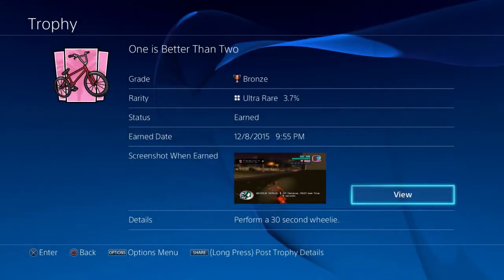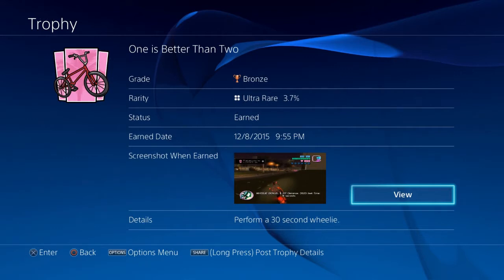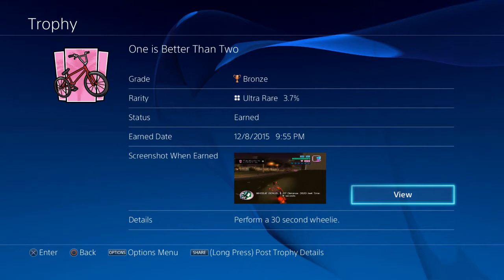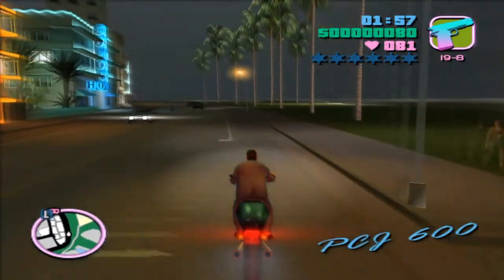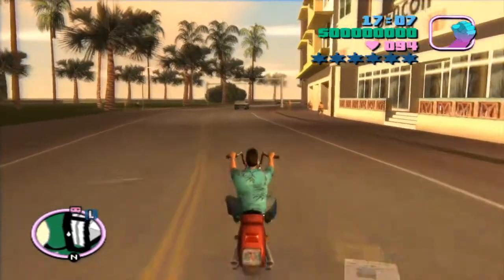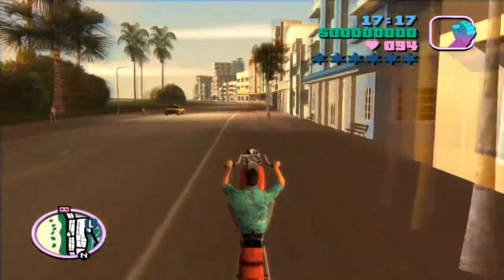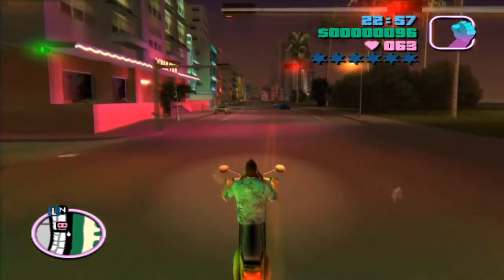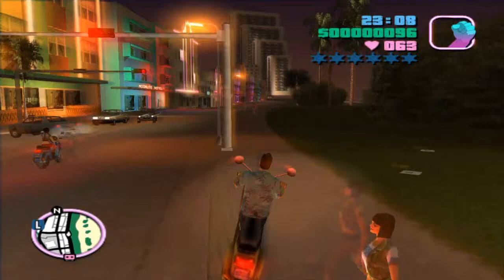Trophy Collector: GTA Vice City - One is Better Than Two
Jesse collects the trophy "One is Better Than Two" in Gradn Theft Auto: Vice City on the Playstation 4.